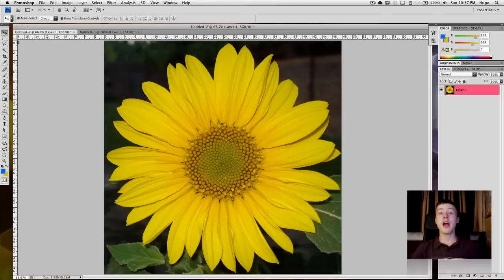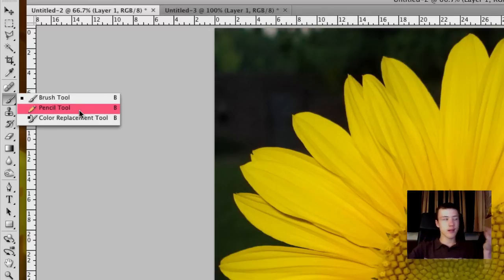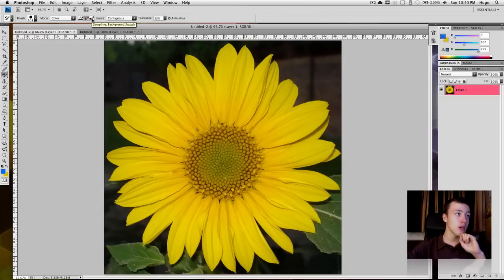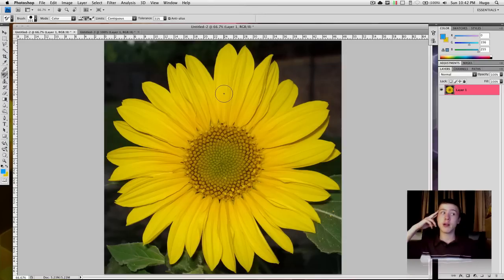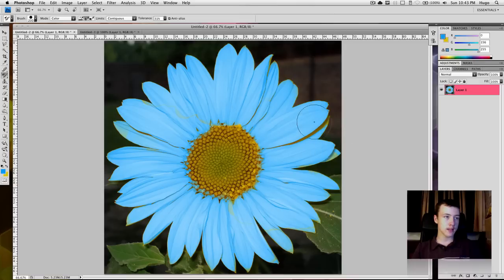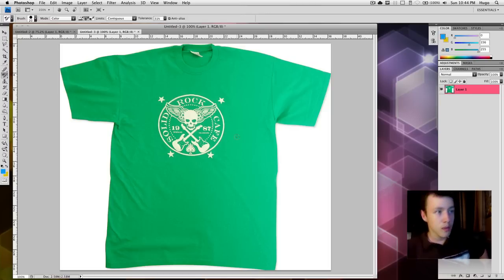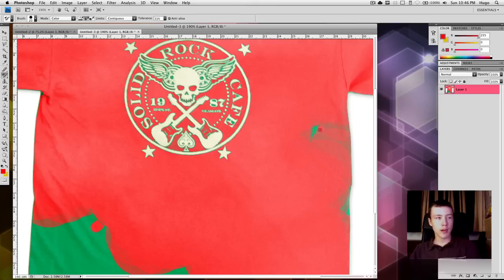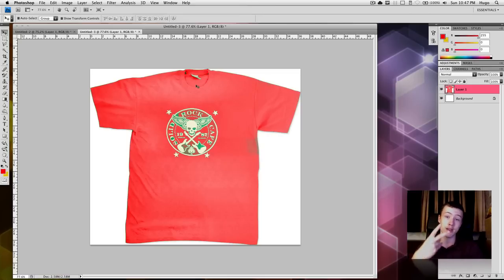How to change the color of an object in Photoshop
-SKYPE: Hugo - M4cbook
-GamerTag: M4cBook
-Ping!: M4cbook